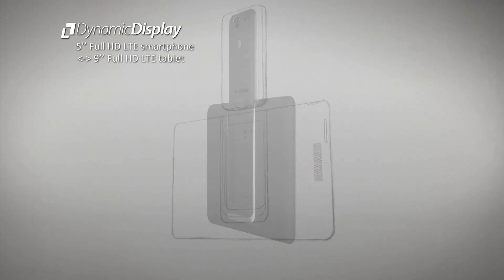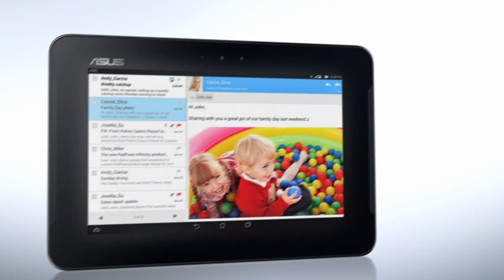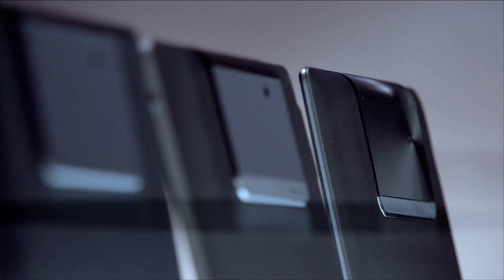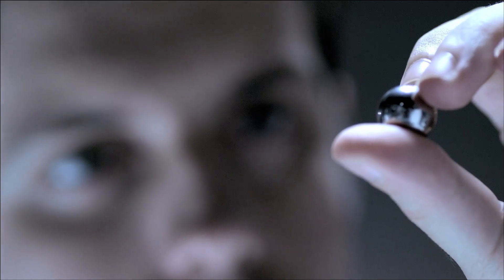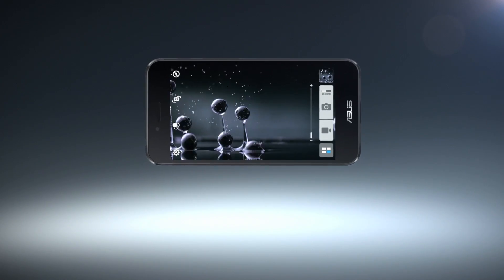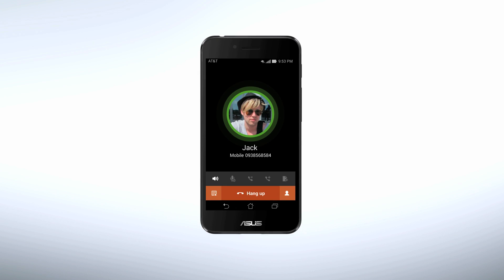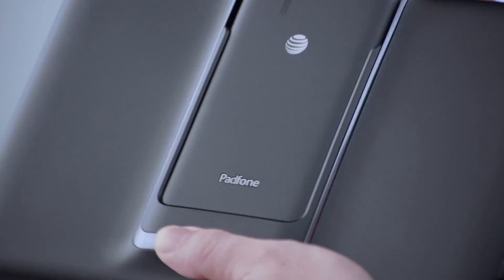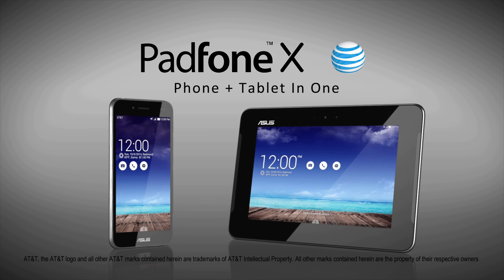ASUS PadFone X -- DynamicDisplay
DynamicDisplay is an ASUS exclusive technology that will automatically adjust the display of the PadFone X from phone mode to tablet mode for a seamless transition between the two.

Choose the best screen for every scenario, making it effortless to switch between a 5" Full HD LTE smartphone to a 9" Full HD LTE tablet to fit your needs.

All data, apps and settings are stored on the smartphone, eliminating the need to sync data to the tablet portion.